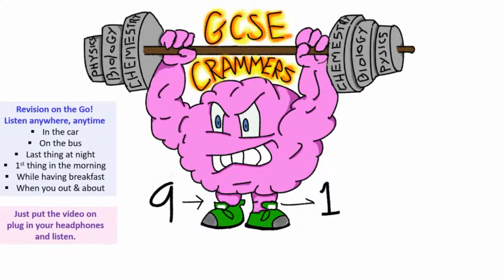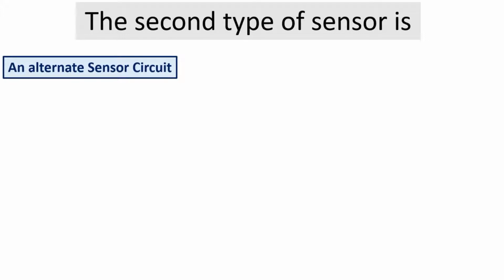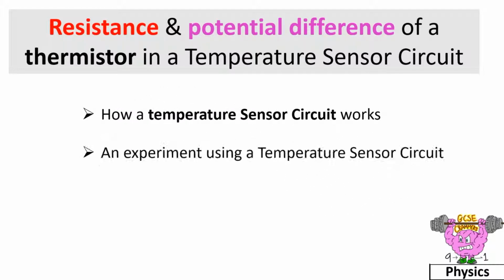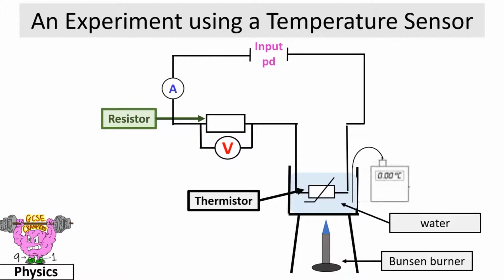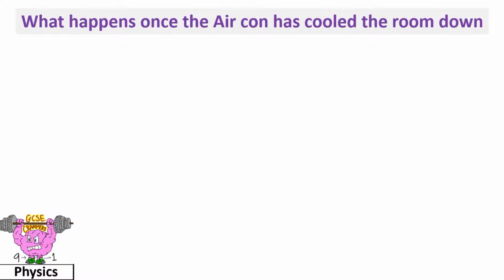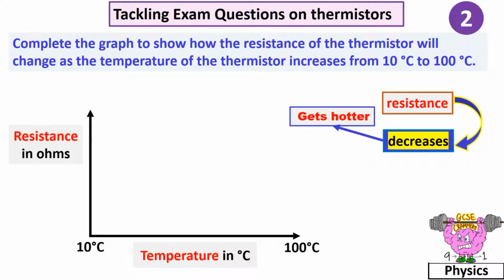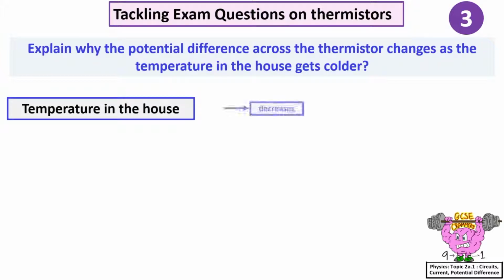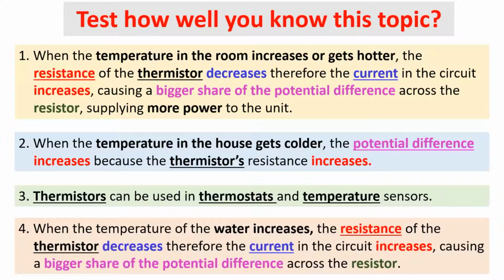Physics topic 2a.6 thermistors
All about thermistors, a special type of resistor covering the resistance of non-ohmic conductors, how a thermistor works, how temperature sensors work and how a thermostat works.